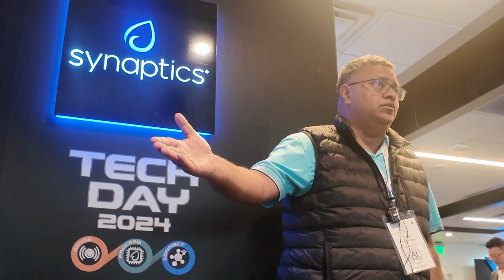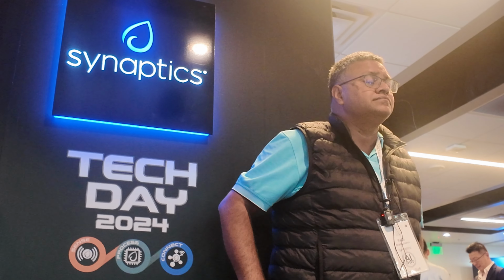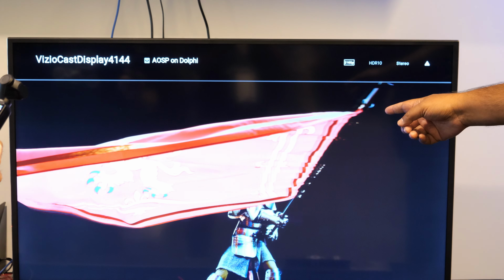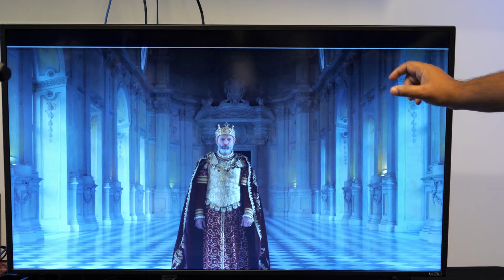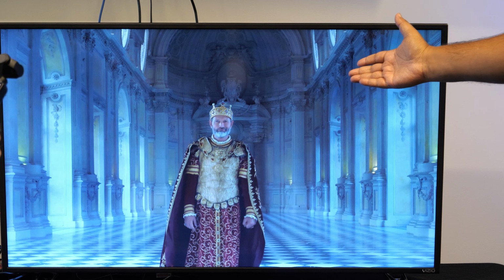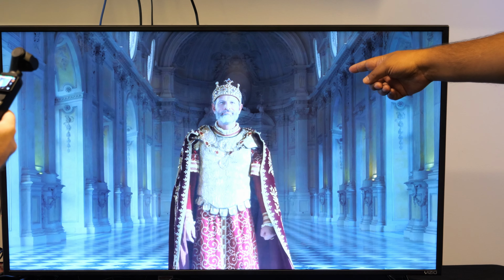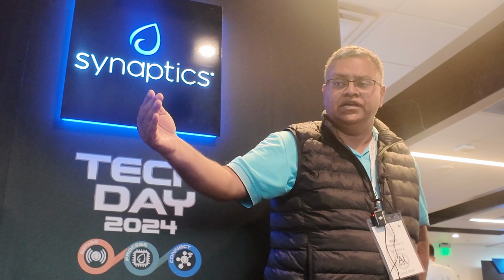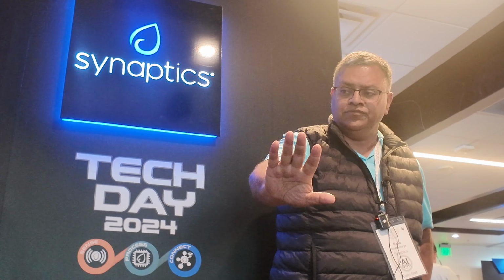Synaptics Demos AI Real-Time SDR to HDR Conversion with Stunning Results and No Latency Impact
A recent demonstration showcased a cutting-edge technology that converts Standard Dynamic Range (SDR) content to High Dynamic Range (HDR) in real time. SDR is typical for images with reduced contrast or low-light areas, and enhancing these to HDR significantly improves visual quality. The demo highlighted the capability to perform this conversion pixel by pixel within a 16.6-millisecond timeframe at 4K resolution and 60 frames per second.

The significance of this technology lies in the fact that most existing content is in SDR format. The ability to seamlessly convert SDR to HDR allows viewers to experience enhanced contrast and dynamic visuals without needing new equipment or content. This real-time conversion process makes it a practical solution for everyday viewing, elevating the visual experience immediately.

The performance of this SDR to HDR conversion is considered market-leading due to its real-time processing capabilities. Achieving this within a 16.6-millisecond window ensures that viewers experience no noticeable lag or delay, providing smooth and enhanced visual output. This is especially beneficial for content originally produced in lower resolutions or with less dynamic range.

One of the key advantages of this technology is its broad applicability. It can convert any SDR content—including television broadcasts, streaming services, and personal video collections—into HDR. This means that even older content or standard-definition videos can be viewed with improved contrast and detail on modern HDR-capable displays, making affordable TVs deliver amazing quality.

By combining SDR to HDR conversion with 4K upscaling, users can enjoy a cinematic experience at home, even when starting with low-quality or standard-definition content. This dual enhancement significantly improves the overall visual experience, allowing viewers to rediscover their movie collections and watch them in better quality.

This advancement is particularly valuable for improving content delivery without increasing bandwidth requirements. Service providers and streaming platforms can offer better visual quality without the need for higher bitrate streams. The technology benefits platforms that utilize adaptive streaming, providing users with enhanced visuals regardless of the original content quality.

Looking to the future, the technology is poised to evolve further by increasing supported resolutions, potentially up to 8K, and supporting new video codecs. Enhancements in brightness levels—such as achieving HDR 1000 or HDR 2000 standards—are also in development to take advantage of more capable displays. These advancements aim to continue improving picture quality and provide even more immersive viewing experiences.

Description by o1